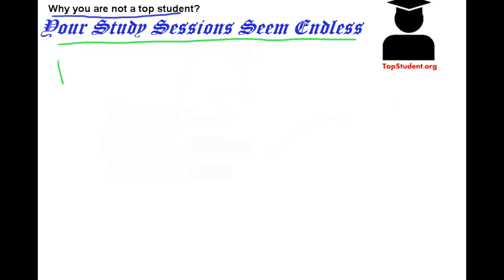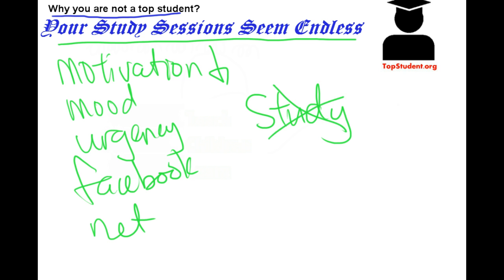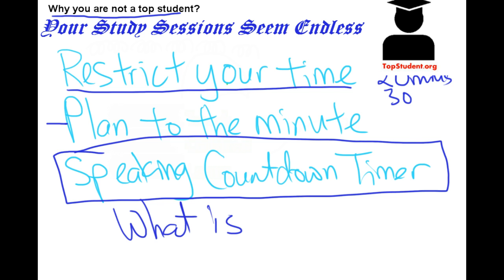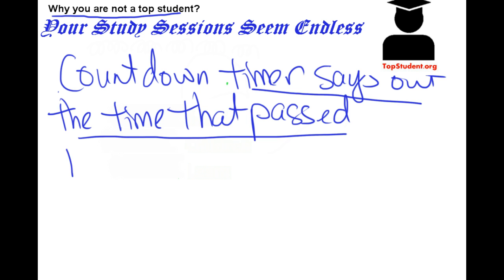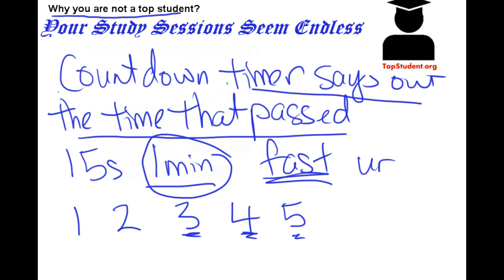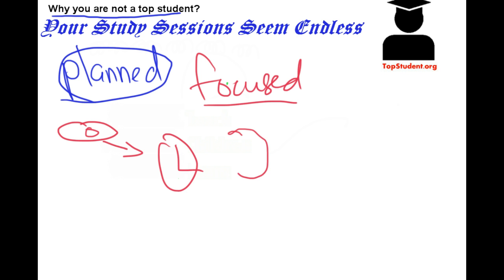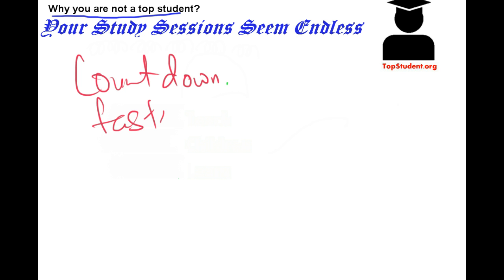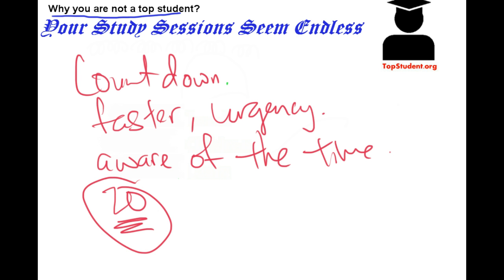Why you are not a top student: Your Study Session Seem Endless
When your studying time seem to stretch to eternity, your motivation and productivity will drop to ZERO.

In this video, Kydon shares how to manage your time to the minute easily, get more motivated and create more urgency to study.

So that you can have more rest/play time!